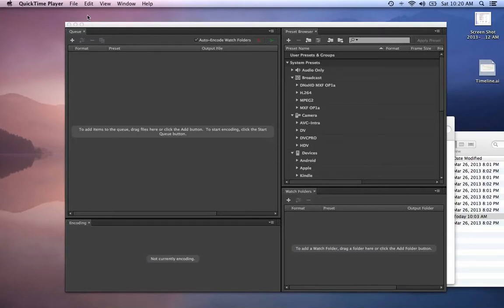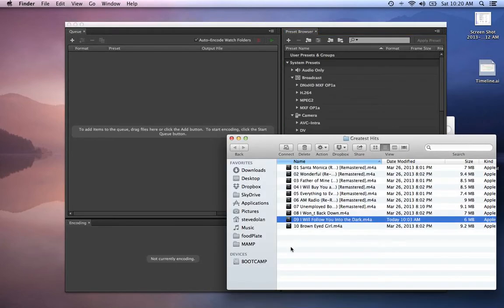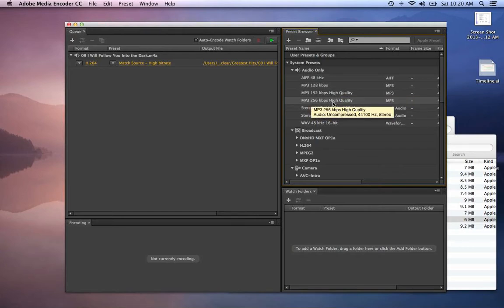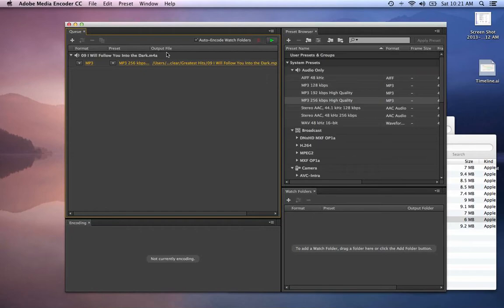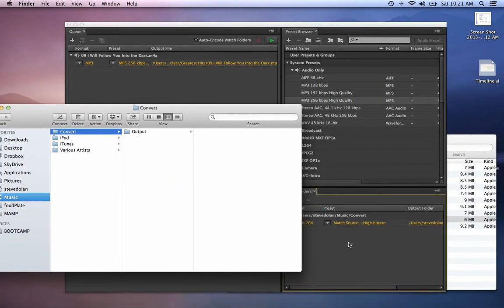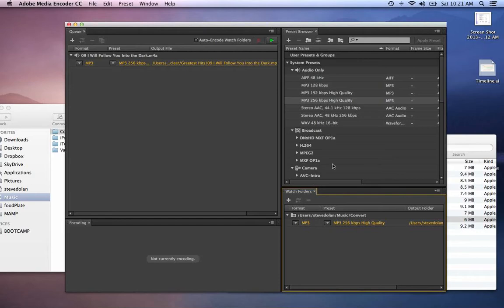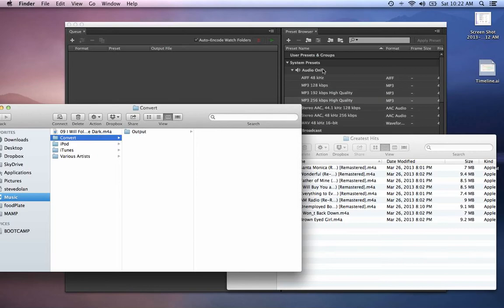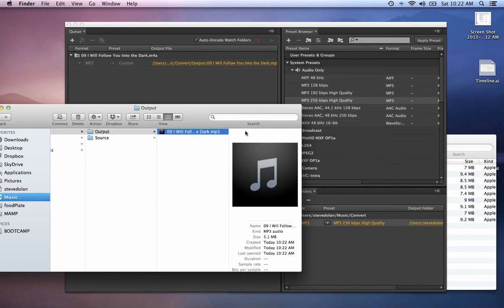Convert m4a files into mp3 with Adobe Media Encoder Watch Folders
This video demonstrates setting up watch folder that automatically converts music files into a preset of your choice. In this case, I've converted an iTunes default m4a file into an mp3.